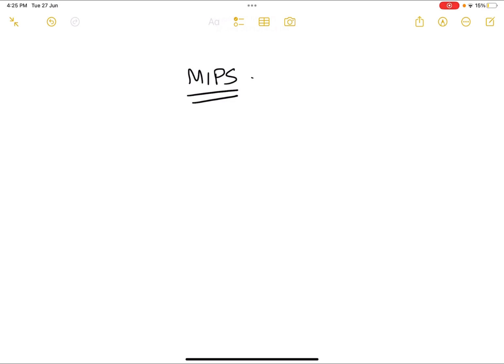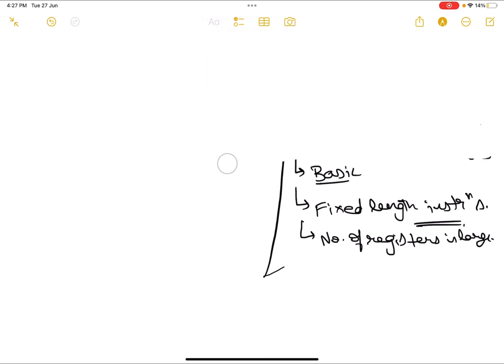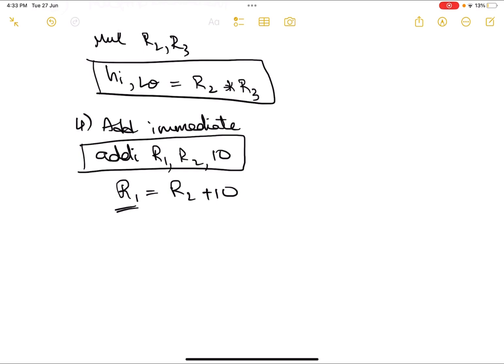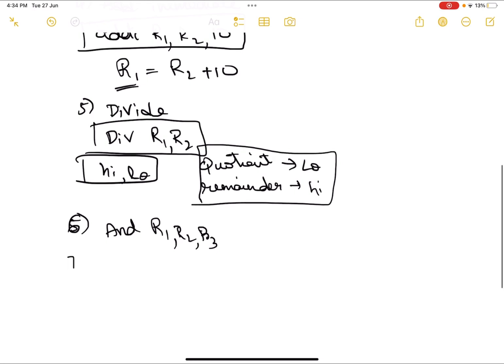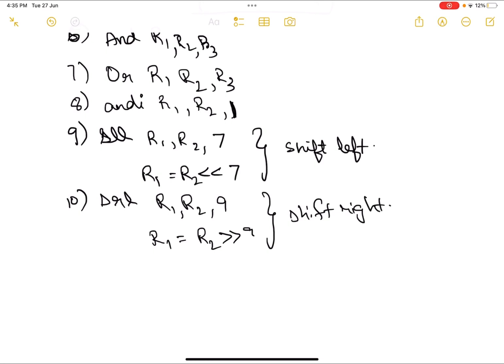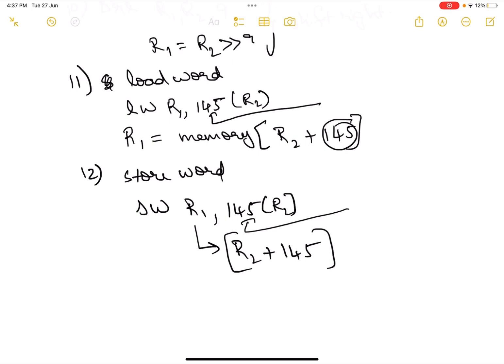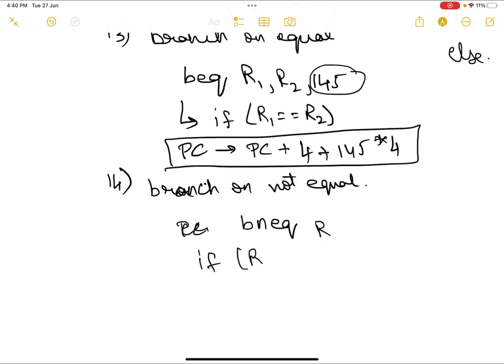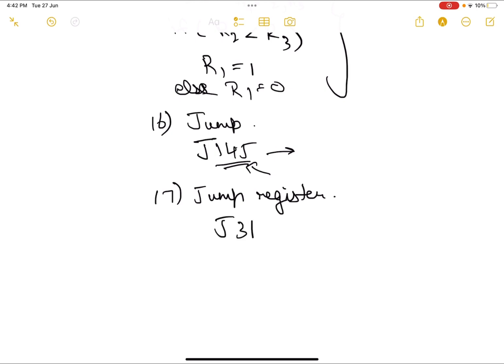MIPS Instruction Set | Computer Architecture